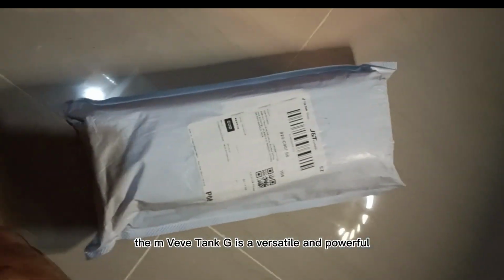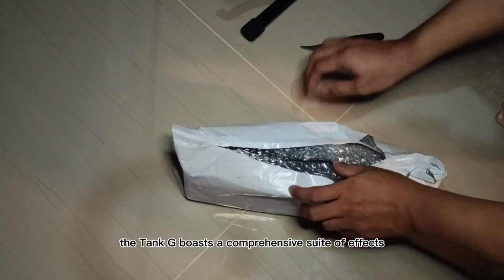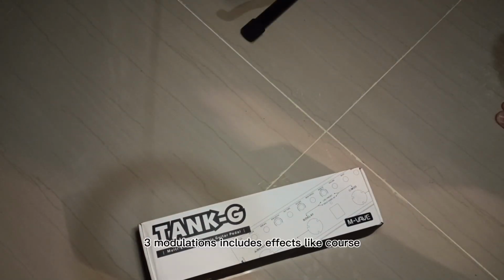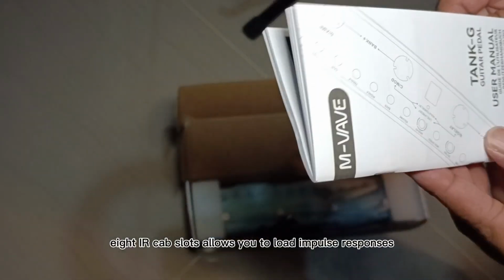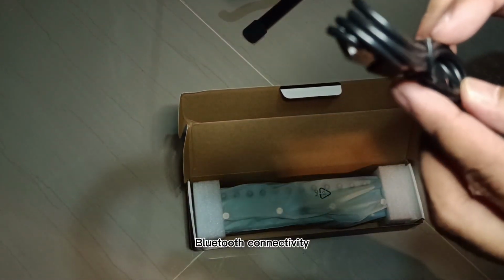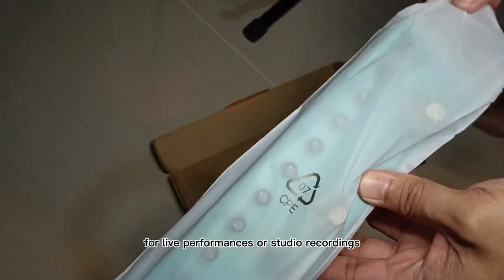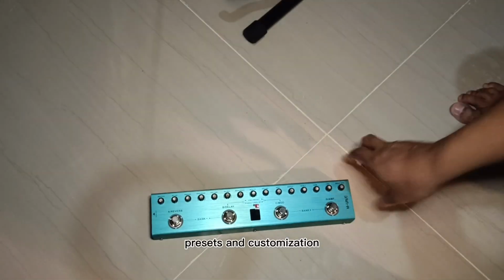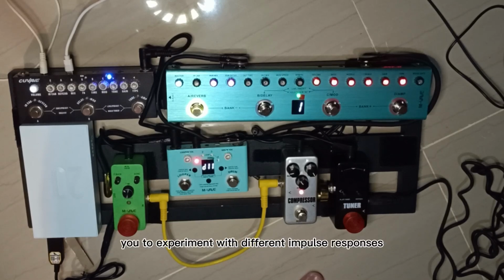MVAVE TANK G GUITAR PEDAL EFFECTS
The M-Vave Tank-G is a versatile and powerful multi-effects guitar pedal designed for musicians of all levels. It offers a wide range of effects in a compact unit, making it ideal for both live performances and studio recordings.

Key Features and Effects

The Tank-G boasts a comprehensive suite of effects, including:

- Noise Gate: Reduces unwanted noise and hiss, ensuring a clean signal.
- 9 Preamp Slots: Offers a variety of amp simulations, allowing you to dial in your desired tone.
- 3-Band EQ: Precisely shapes your tone with adjustable bass, mid, and treble controls.
- 3 Modulations: Includes effects like chorus, flanger, and vibrato to add depth and movement to your sound.
- 3 Delays: Offers various delay types, from classic tape delays to more modern digital delays.
- 3 Reverbs: Provides a range of reverb options, from subtle room reverbs to expansive hall reverbs.
- 8 IR Cab Slots: Allows you to load impulse responses (IRs) of various speaker cabinets, creating realistic amp sounds.
- Tuner: Built-in tuner for quick and easy tuning.

Connectivity and Functionality

The Tank-G offers a variety of connectivity options, making it easy to integrate into your setup:

- Bluetooth Connectivity: Allows you to connect to your computer, smartphone, or tablet for wireless control and editing of presets.
- Mobile Phone Recording Jack: Enables direct recording of your guitar signal to your phone.
- Headphone Monitoring: Allows you to practice or record silently.
- XLR Balanced Output: Provides a professional-grade output for live performances or studio recordings.
- Computer Sound Card Capability: Functions as a sound card for recording or using with music software.
- USB Type-C Power Interface: Provides reliable and efficient power supply.

Presets and Customization

The Tank-G features 36 editable presets, allowing you to create and save your own custom effect chains. You can also customize the LED display color of each preset footswitch, adding a visual element to your performances. The dedicated app and computer software enable easy editing, preset exchange, and sharing of your creations. Additionally, the pedal supports importing and exporting IR files, allowing you to experiment with different impulse responses.

Overall

The M-Vave Tank-G is a comprehensive and user-friendly guitar multi-effects pedal that offers a vast array of features and effects. Its compact size, rechargeable battery, and versatile connectivity options make it a great choice for both gigging and studio musicians. Whether you're looking to create unique and captivating guitar sounds or simply want a convenient and powerful tool for practice and recording, the Tank-G has something to offer.